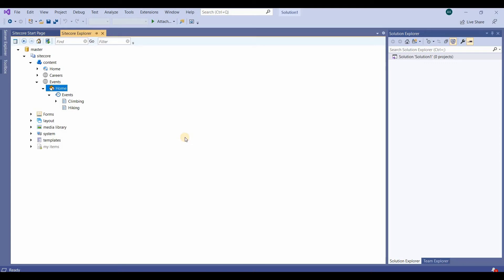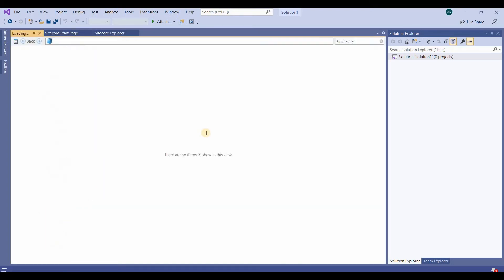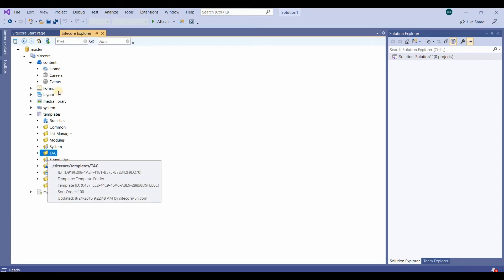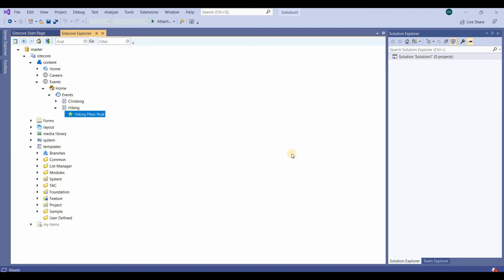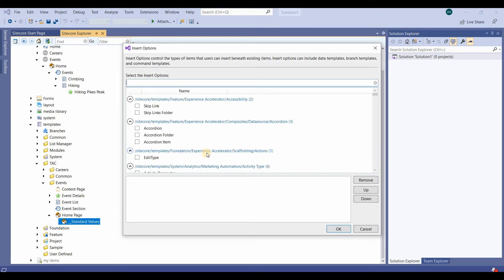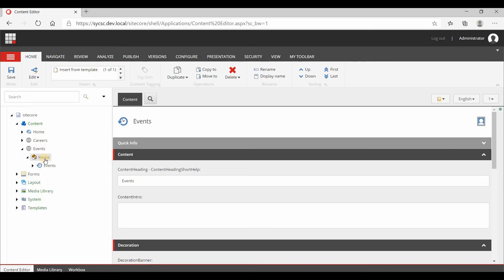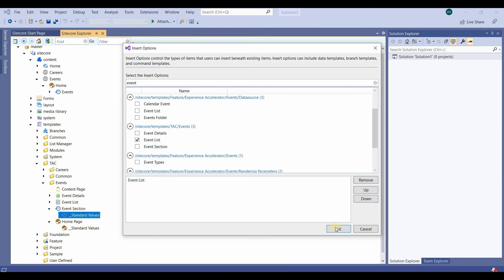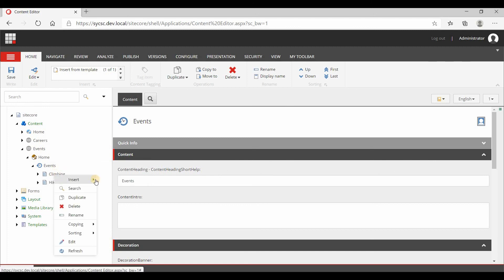16 | How to Set Insert Options from Sitecore Rocks ?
sitecore cms sitecore Rocks.

How to  Set Insert Options from Sitecore Rocks ?

Complete tutorial  for beginner.

I am not a Sitecore expert. I am learning it. you can also learn along with me.